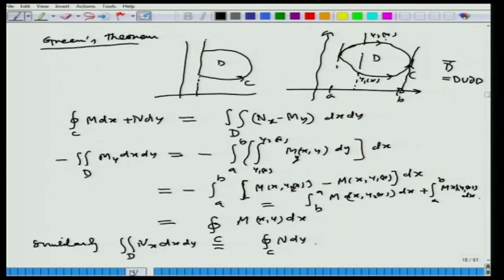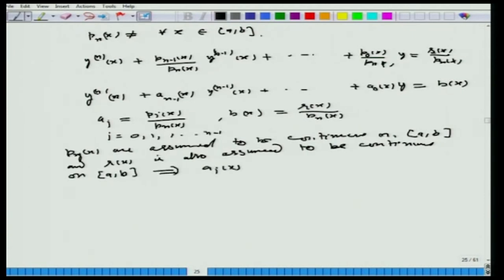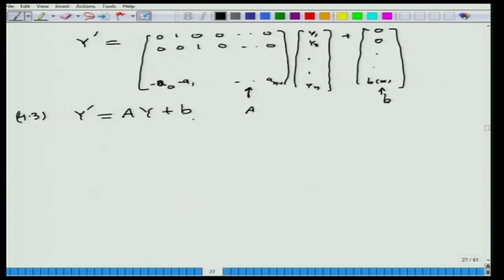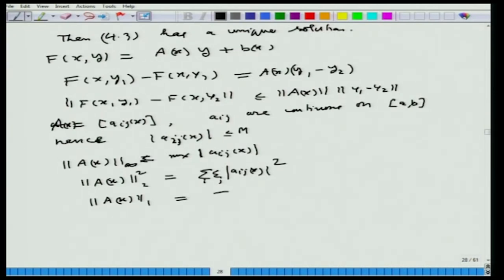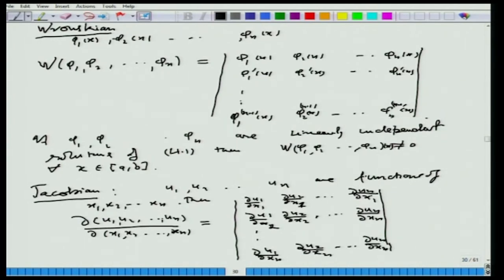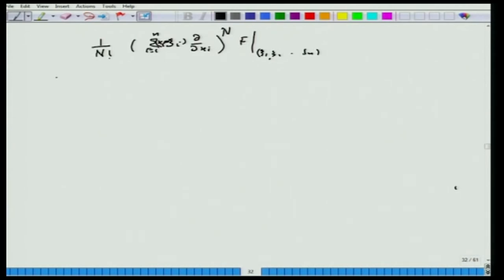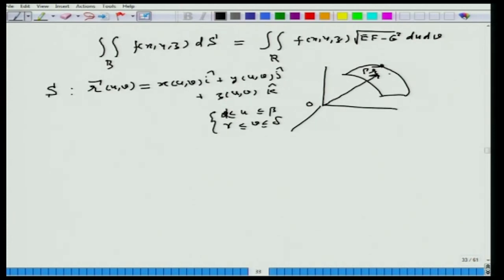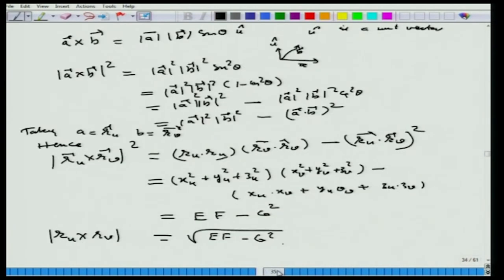Lecture-04 (Calculus of Variations and Integral Equations)